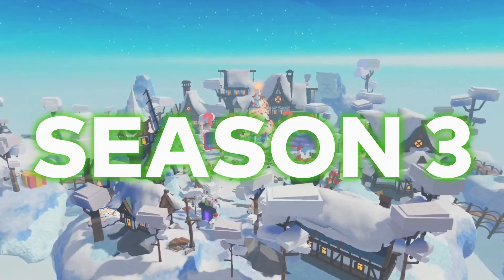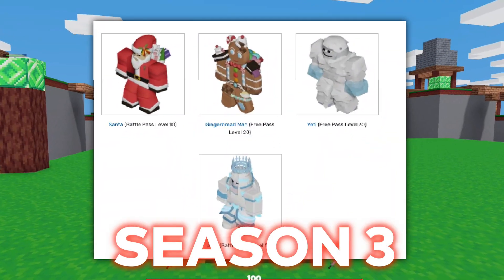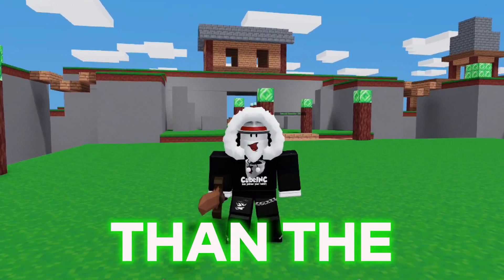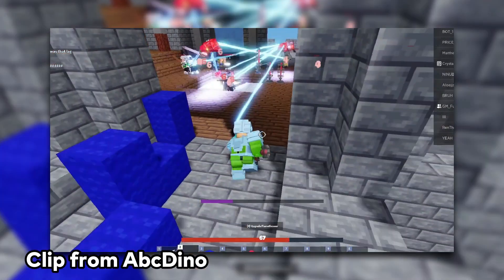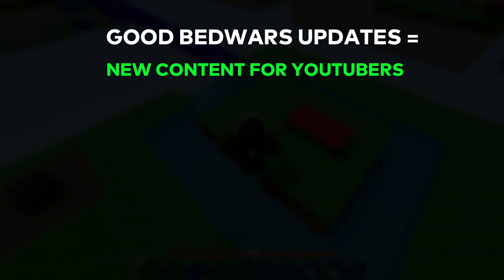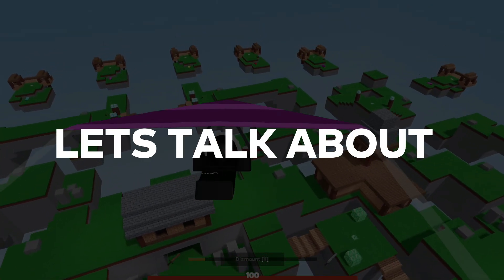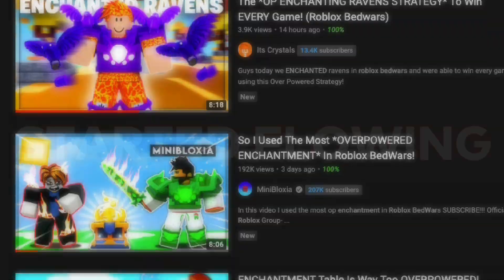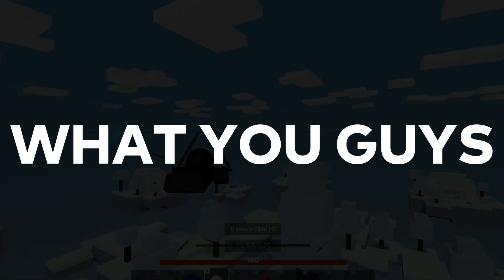uh oh!! is roblox bedwars screwed??? x D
Could Season 3 RUIN Roblox Bedwars? This is a Roblox Bedwars Analysis.
So Roblox Bedwars just released Season 3 update and everyone's talking about it! TanqR, Minibloxia, you name it! But was Season 3 a good thing or a bad thing? Could Season 3 RUIN Roblox Bedwars and cause many people to quit the game? I'll be reviewing the new Season 3 kits, the new enchanting features, the season 3 battle pass, and more!

500 likes would be cool :)

Also we're getting VERY close to 5000 subscribers so be sure to sub!